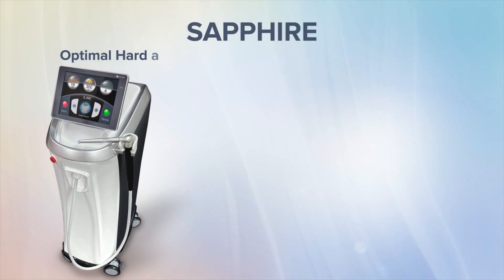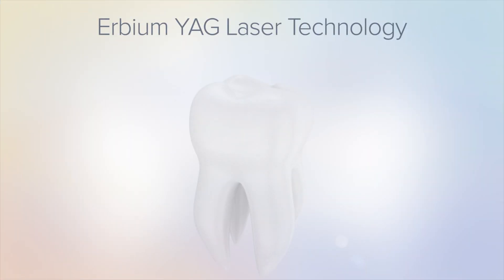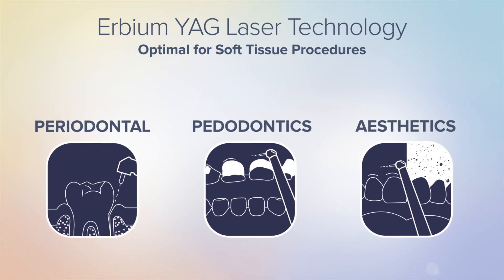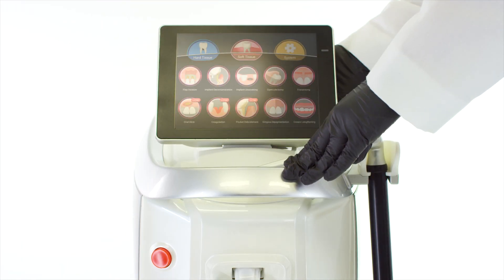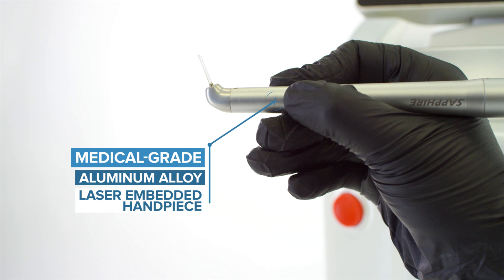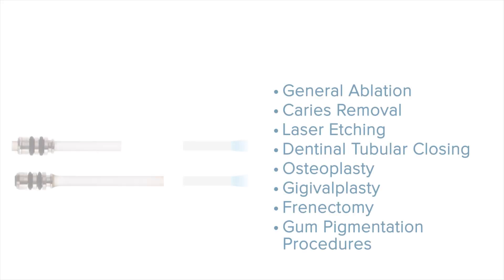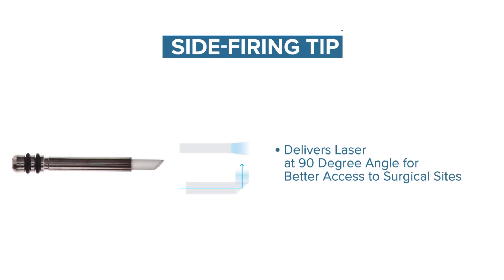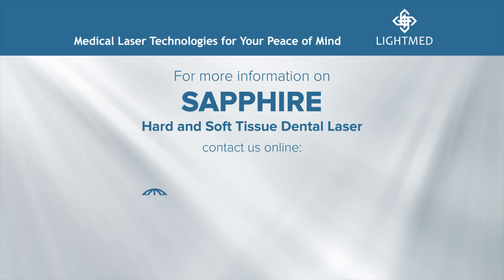LIGHTMED's SAPPHIRE Dental Laser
The SAPPHIRE is the optimal hard and soft tissue laser for all dental practices that is both FDA and CE approved. The design is focused on patient comfort with its Erbium YAG laser technology that produces minimal collateral damage and is the safest and most effective technology on the market.

The Erbium YAG technology has the safest and most ideal properties to treat hard tissue, and is clinically proven to be the most efficacious and efficient wavelength for enamel, dentin and bone ablation procedures.

The Erbium YAG technology is optimal for soft tissue procedures because it is minimally invasive and ablates only the surface of the irradiated tissue. This promotes shorter recovery time and excellent clinical results.

The SAPPHIRE laser system is compact and mobile with a wireless foot switch offering additionally versatility and clean operating space in any clinical environment.

Its 8” LCD color monitor has a resistive and adjustable touch screen, which is convenient and easy to use with surgical gloves. The advanced user interface has 20 built-in treatment protocols with a 2-step navigation design, and is fully customizable for storage of preferred treatment parameters.

The SAPPHIRE comes with a medical-grade aluminum alloy, laser embedded handpiece that is carefully crafted for ease and precision when delivering the laser. It is fully rotatable and attached to a robust non-optic fiber flexible soft tube, ensuring full control and superior operating experience.

The comfortable and angled handpiece fits with a variety of treatment tips such as cylindrical tips – recommended for general ablation, conical tips – recommended for general incisions and excisions. Optional tips include: chisel tips – recommended for general scaling and calculus removal procedures, and the side-firing tip designed to deliver laser at a 90 degree angle. Each handpiece is designed to be used with autoclave, and has a “click” tip installation and removal.

The SAPPHIRE laser is engineered for traditional use or highly specialized needs in all types of clinical settings with ultimate performance and versatility.